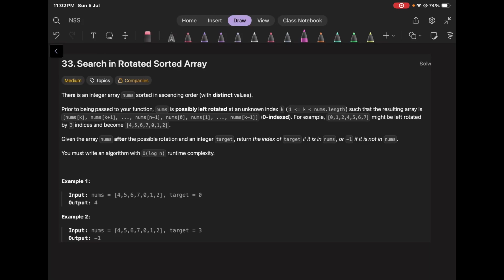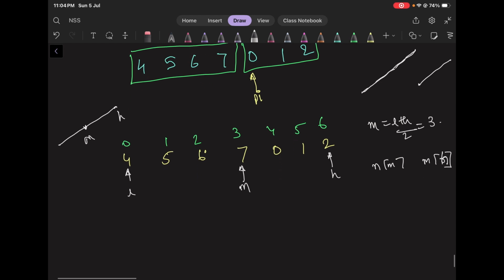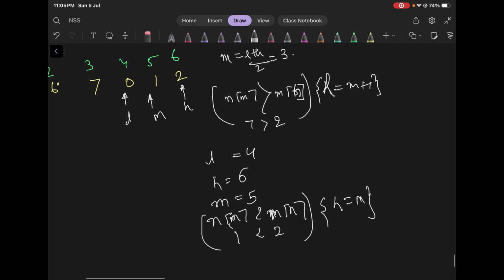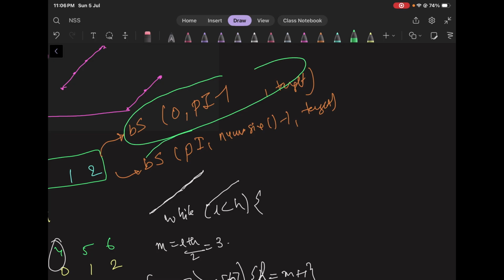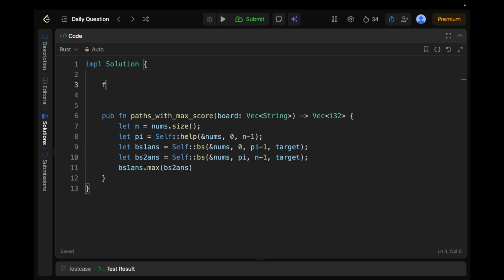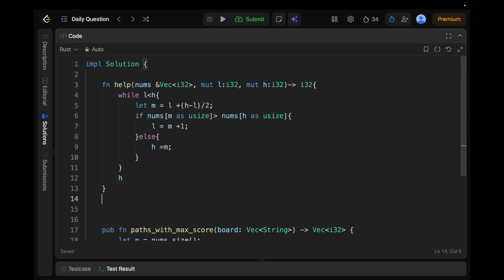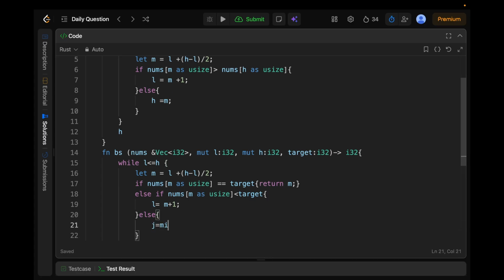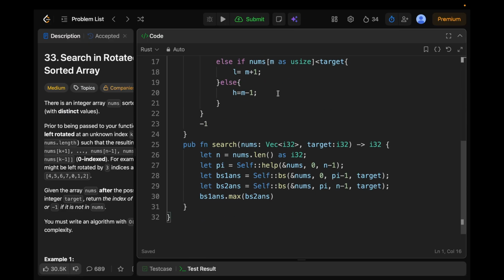LeetCode 33. Search in Rotated Sorted Array | Rust Solution Explained